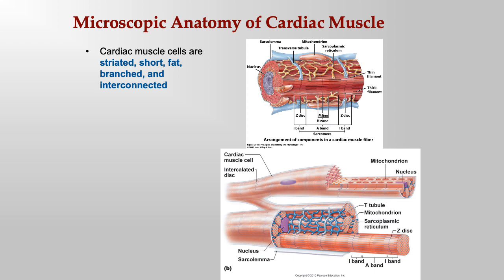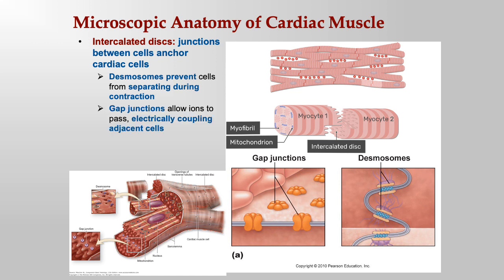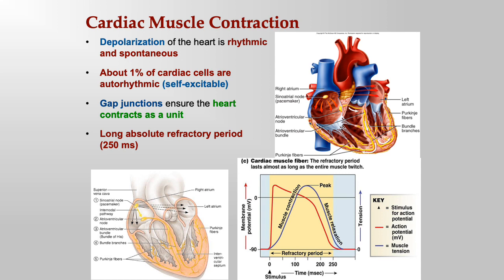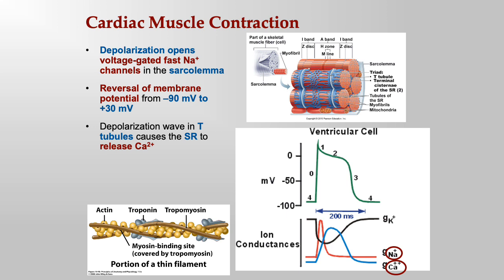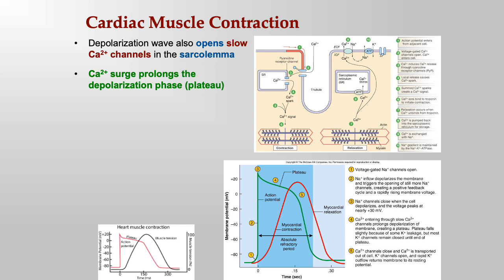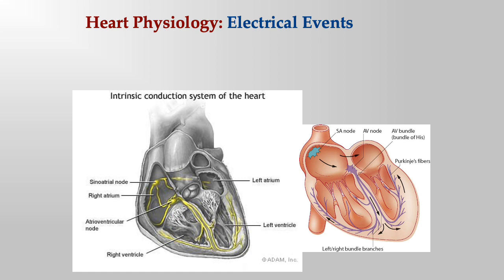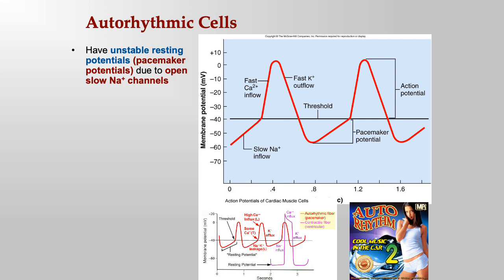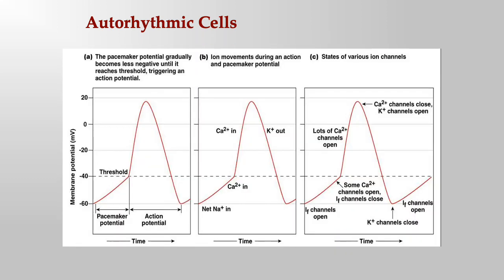Annotated Heart Physiology 3